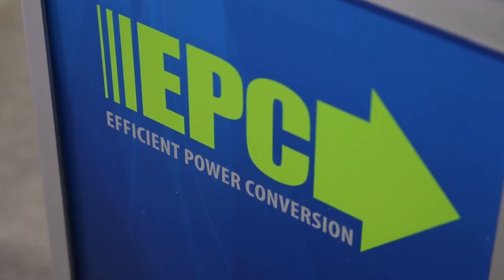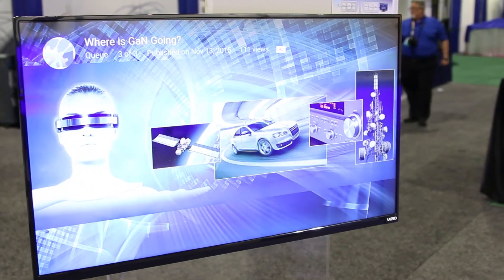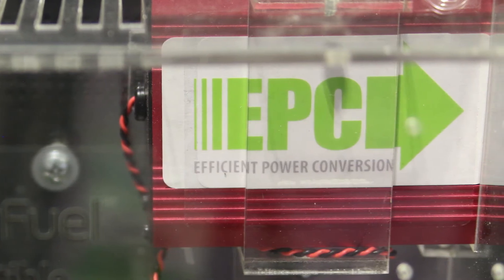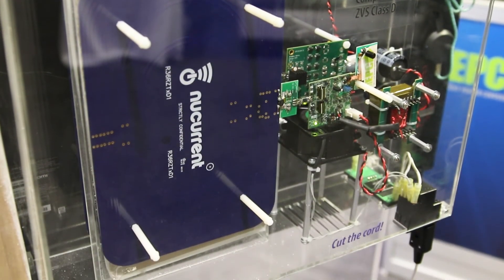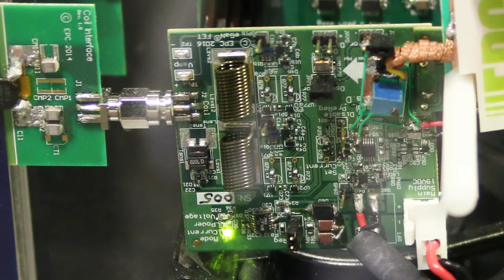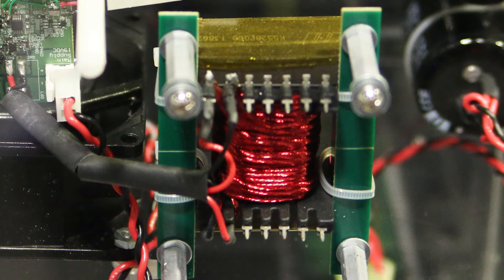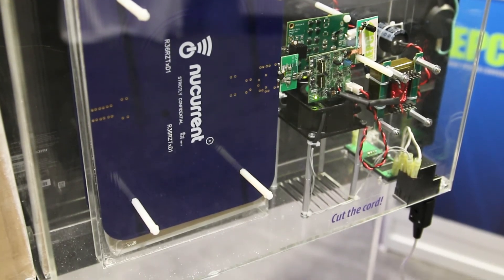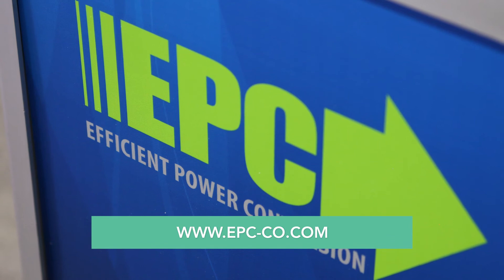Here comes wirelessly powered TV!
In the future, your TV set may not need a power cord if the wireless power technique from the folks at EPC catches on. As explained in this short video with Alex Lidow, a typical TV consumes about 125 W which can easily be handled with the AirFuel wireless charging standard. The secret is to use GaN switching transistors to handle the 6.78 MHz switching involved, a frequency that is too high for silicon devices. GaN switchers are also good at compensating for load changes that would characterize wireless appliance power.